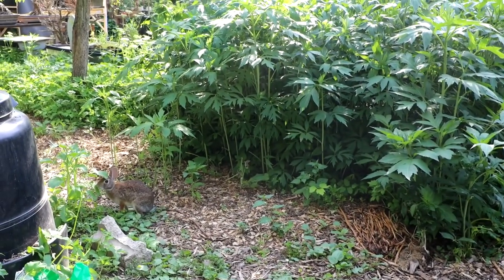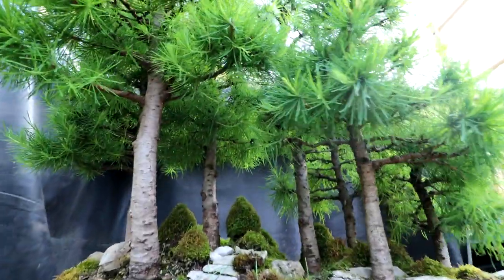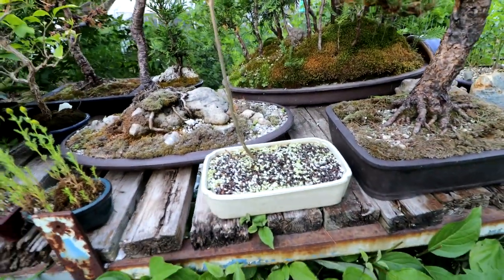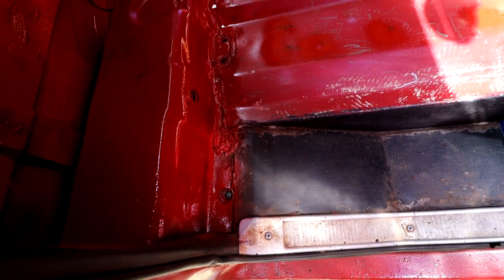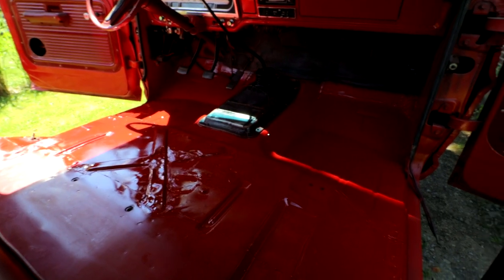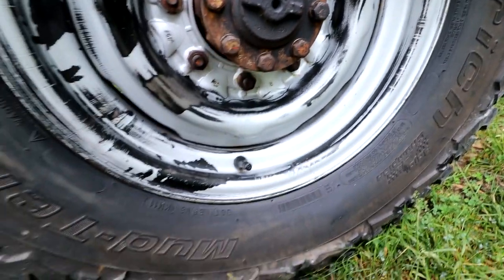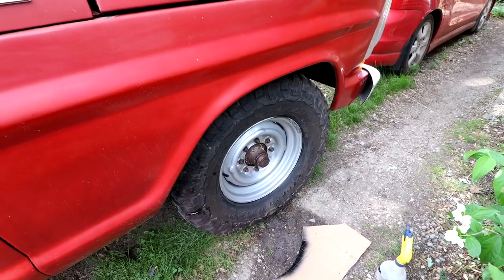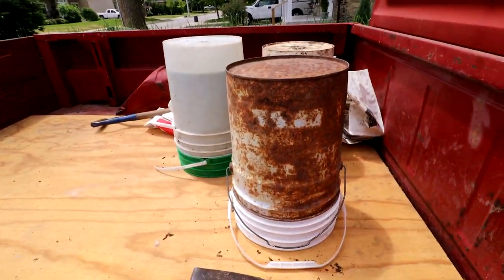Early Summer Larch Maintenance, The Bonsai Zone, June 2020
My Larch bonsai forest (Larix laricina) has been growing well and needs a trimming!
Today's updates are some of my recently potted trees.

Music "The Crows did It" is from the YouTube music library.

Check the playlist tab on the channel main page to see more bonsai progression videos for each tree.